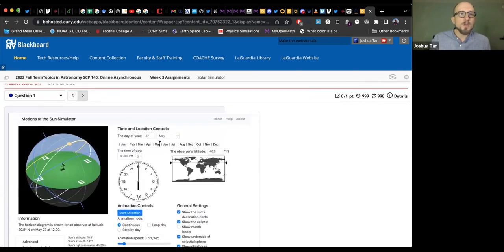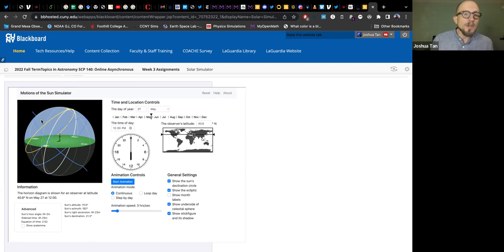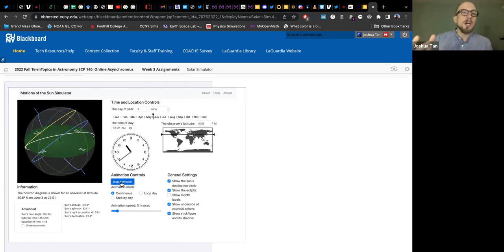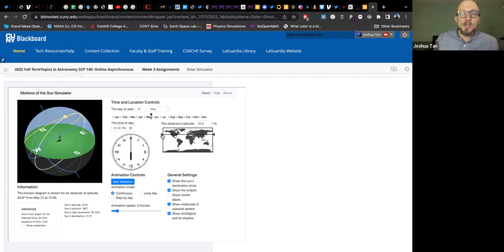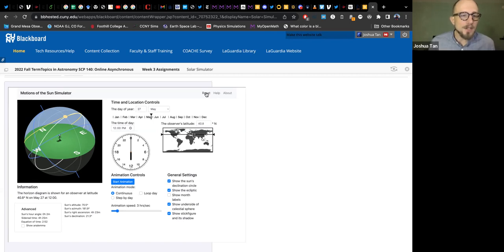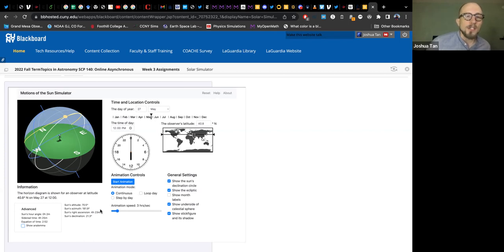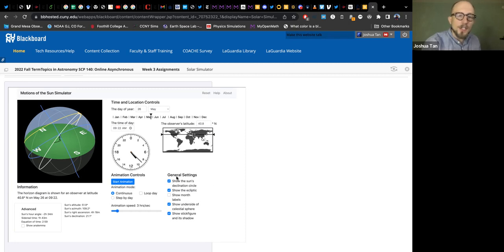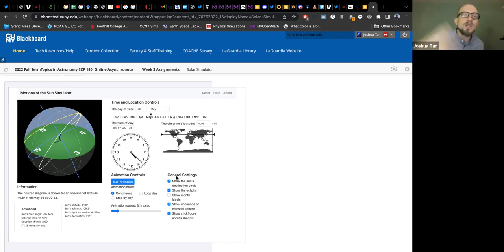Solar Simulator: Walkthrough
Learn some of the details of our Solar Simulator and hopefully get a headstart on the laboratory investigation you will do to explore observations of the Sun.